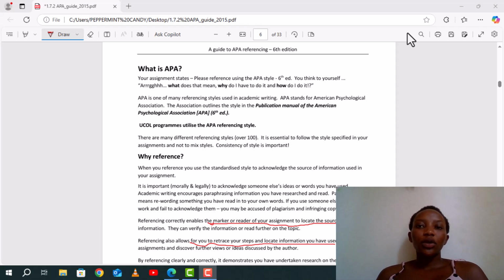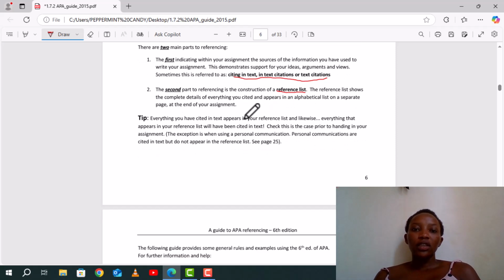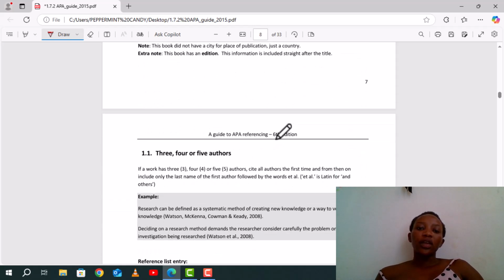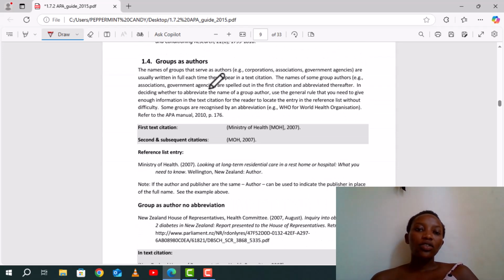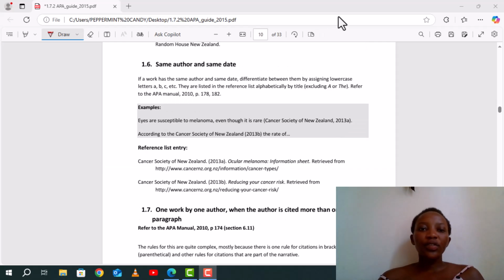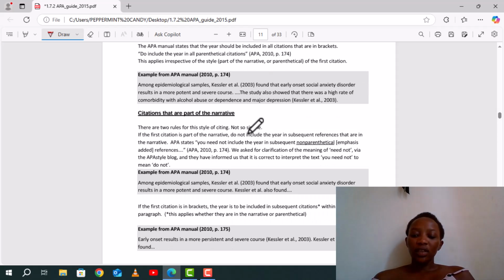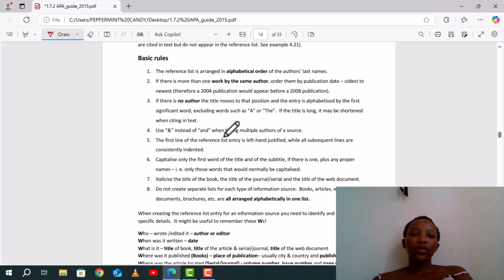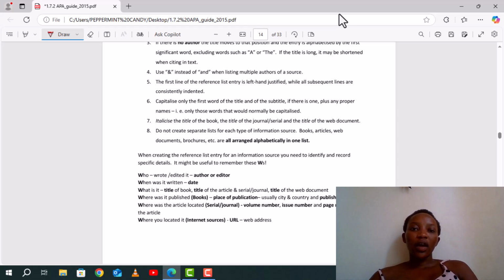How to reference